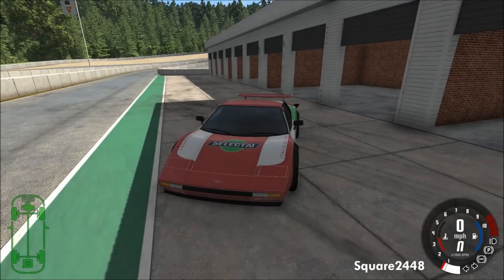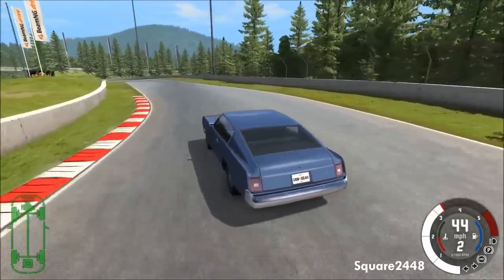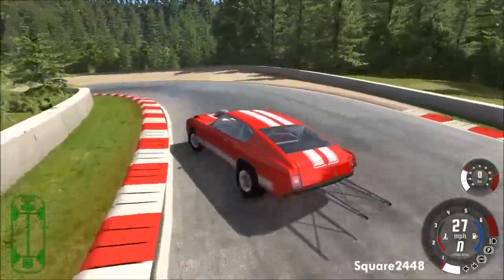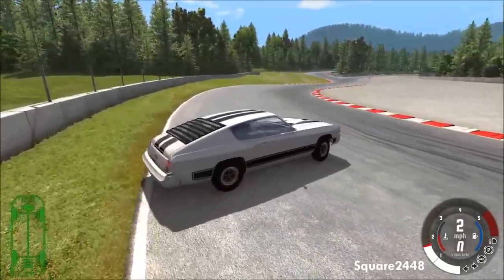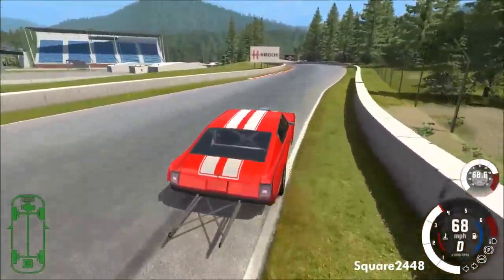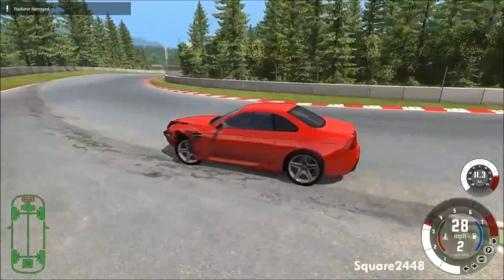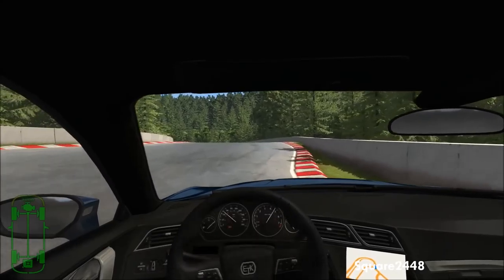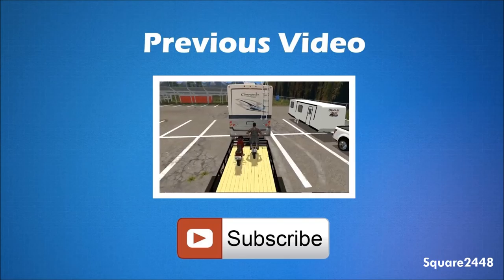BeamNG.drive Ep.3 Drag Racing On A Road Course Gone Wrong!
Thanks, Square2448